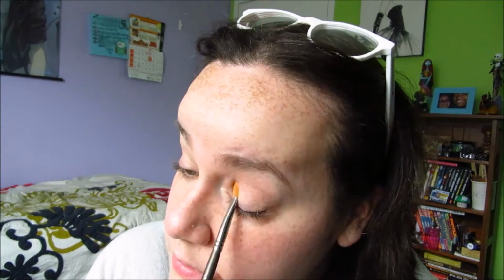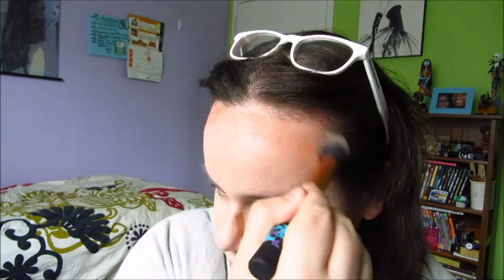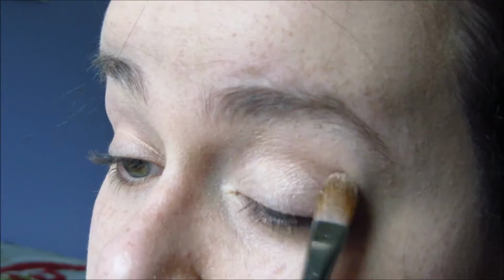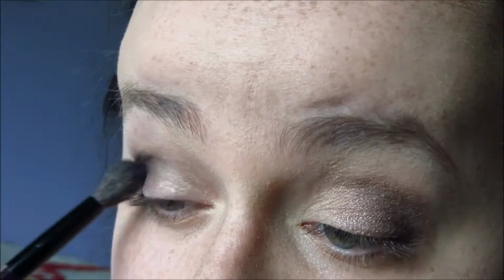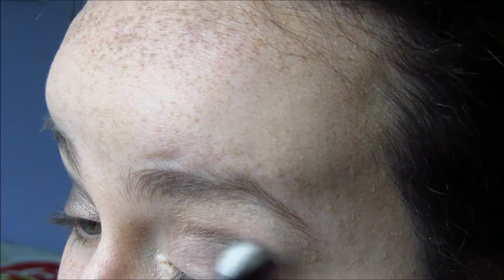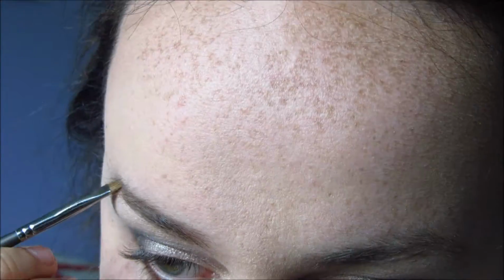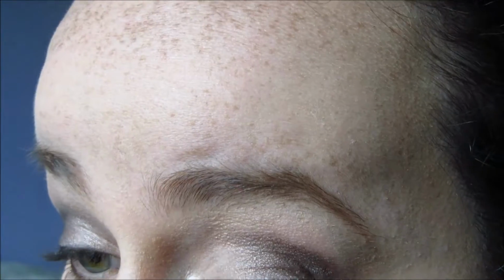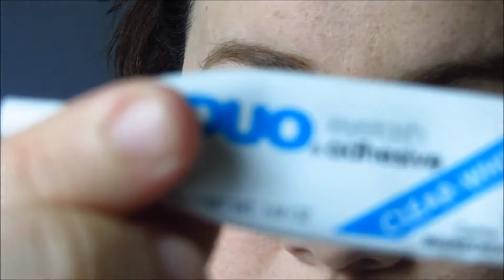Ariana Grande Dangerous Woman Album 2016 Makeup Tutorial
Ariana Grande inspired makeup from her new music video Dangerous Women

Products:
Toner: Witch Hazel
Primer: Smashbox Photo Finish Primer oil
Concealer: RCMA Concealer/ Foundation Palette
Foundation: Makeup Forever HD Foundation
Powder: Ben Nye Neutral Translucent
Blush: MUD Poppy (blush)
EyeShadow: Urban Decay Naked 2 Palette
Eyeliner: Urban Decay Blackout shadow
Mascara: Smash Box Full Exposure
Lipstick: Milani (nude lips)
Lip Liner: MUD Natural pink

Rachel Lopez is a professional makeup artist in NYC. She is a graduate of Make‑up Designory and has worked on numerous films, music videos, and fashion shoots.